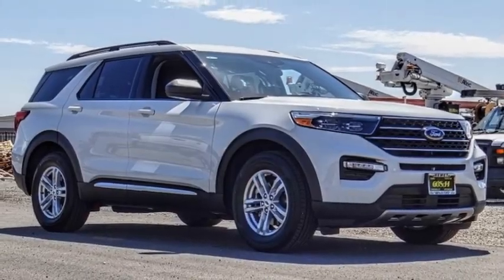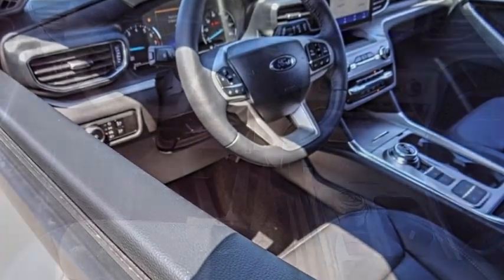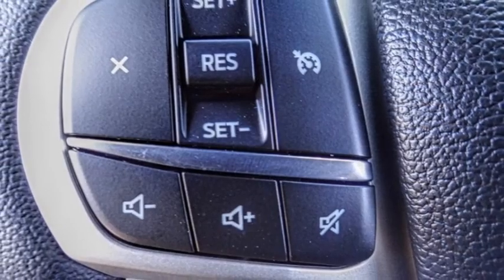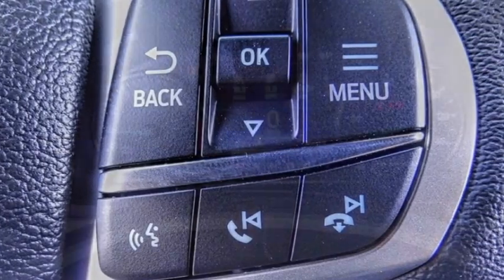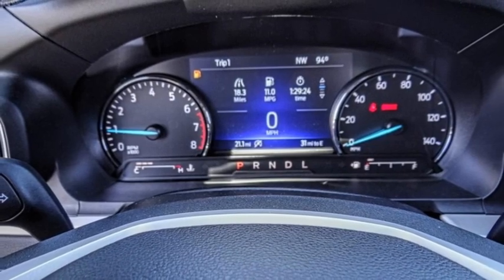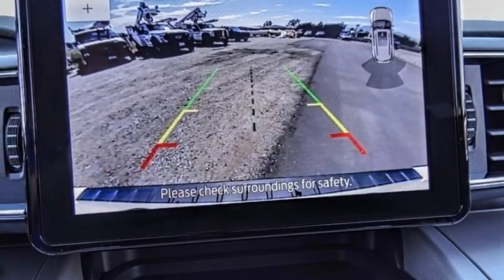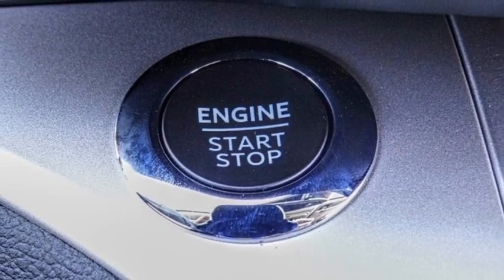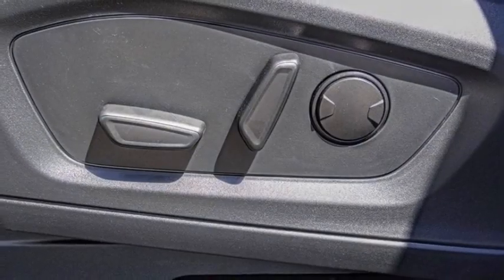2023 Ford Explorer HEMET BEAUMONT MENIFEE PERRIS LAKE ELSINORE MURRIETA F23546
2023 Ford Explorer XLT RWD

GOSCH FORD HEMET PROUDLY SERVING HEMET, BEAUMONT, MENIFEE, PERRIS, LAKE ELSINORE, MURRIETA, AND SURROUNDING SOUTHERN CALIFORNIA LOCATIONS. THIS WHITE 2023 Ford EXPLORER IS EQUIPPED WITH A 4 Cylinder Engine, AUTOMATIC TRANSMISSION, AND RECEIVES AN ESTIMATED 21 City/28 Hwy MPG. GOSCH FORD HEMET 150 CARRIAGE CIRCLE HEMET CA 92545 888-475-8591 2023 Ford EXPLORER XLT RWD Stock #: F23546 | VIN: 1FMSK7DH0PGB66365 | 2023 Ford Explorer XLT RWD POWER WINDOWS HEATED STEERING WHEEL TRACTION CONTROL Gosch Ford Hemet